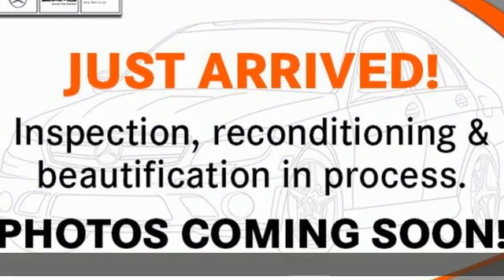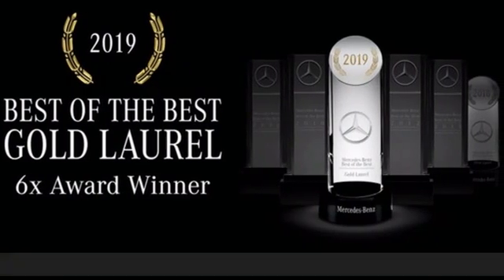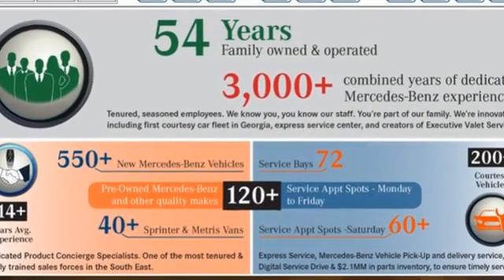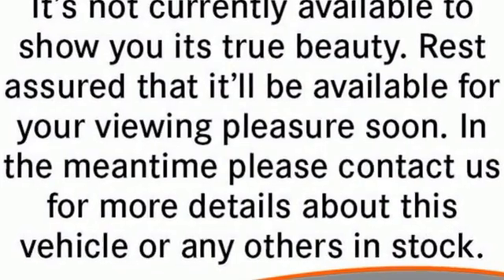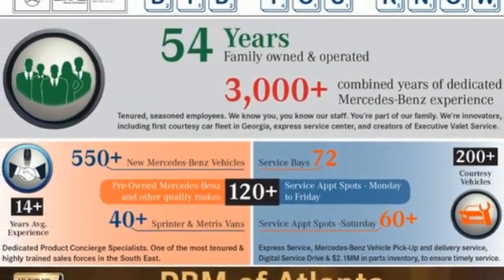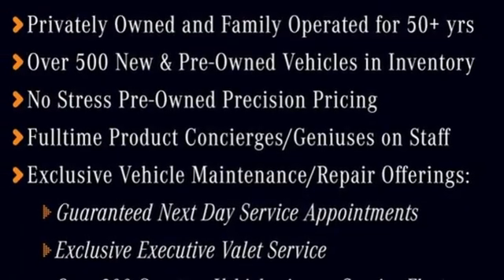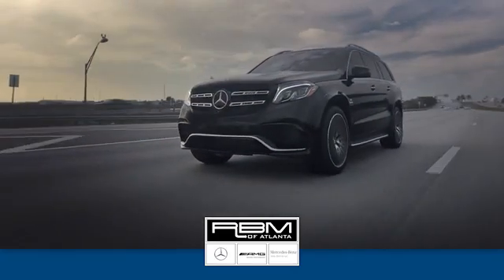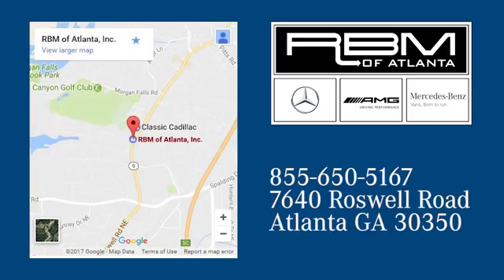Used 2012 Mercedes-Benz C-Class Atlanta GA Sandy Springs, GA M35169A - SOLD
Year: 2012
Make: Mercedes-Benz
Model: C-Class
Trim: C 250 Sport Sedan
Engine: 4 1.8L
Transmission: Automatic
Color: Black
Interior: Black
Mileage: 50201
Stock #: M35169A
VIN: WDDGF4HB5CR234859
CLEAN CARFAX! TRUNK LID SPOILER, SPORT PKG -inc: sport suspension, sport body styling, PREMIUM 1 PKG -inc: 4-way pwr driver lumbar, iPod/MP3 media interface, driver seat memory, steering column memory, split folding rear seats, SiriusXM satellite radio, harman/kardon Logic 7 surround sound system, heated front seats, BLACK, MB-TEX SEAT TRIM, BLACK, Tire pressure monitoring system, Tilt/telescopic steering column, Temporary spare tire w/steel wheel, SmartKey infrared remote -inc: trunk open, windows & sunroof open/close, panic button, fuel filler door, selective unlock, programmable auto-lock, Single rear red fog lamp. This Mercedes-Benz C-Class has a strong Turbocharged Gas I4 1.8L/110 engine powering this Automatic transmission.*This Mercedes-Benz C-Class C 250 Sport Sedan Has Everything You Want *Rear 3-point seat belts -inc: outboard emergency tensioning device, outboard belt force limiter, outboard automatic height adjustment, Rain-sensing wipers, Pwr windows w/1-touch up/down, Pwr tilt/slide tinted glass sunroof w/1-touch open/close, Pwr rack & pinion steering, Pwr perforated/ventilated front & ventilated rear disc brakes, Pwr heated signal mirrors, P225/45R17 front & P245/40R17 rear all-season performance tires, Outboard rear universal lower anchors & tethers for children (LATCH), Night security illumination, Multi-function display in instrument cluster -inc: trip computer, exterior temp gauge, oil level check, digital speedometer, audio status, reminder & malfunction messages, driver-programmable settings, Mercedes-Benz Maintenance System display, MB-Tex seat trim, Lower sport suspension -inc: sport shocks, sport springs, LED tail lamps, LED daytime running lamps, Leather-wrapped sport steering wheel w/multi-function controls, Independent 5-arm multi-link rear suspension -inc: separate coil springs, gas shocks, Independent 3-link front suspension -inc: anti-dive geometry, coil springs over gas shocks, HomeLink garage door opener.*Stop By Today *Come in for a quick visit at RBM of Atlanta, 7640 Roswell Road, Atlanta, GA 30350 to claim your Mercedes-Benz C-Class!

Address:
7640 Roswell Road